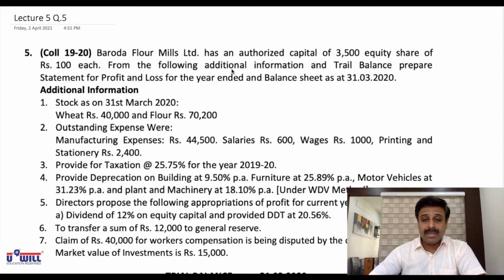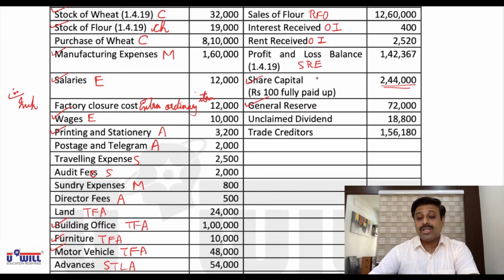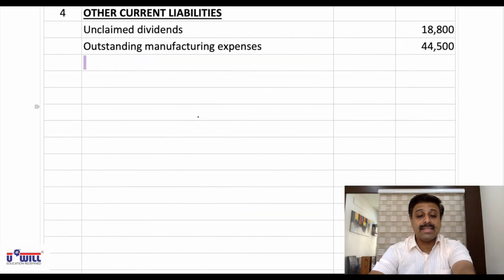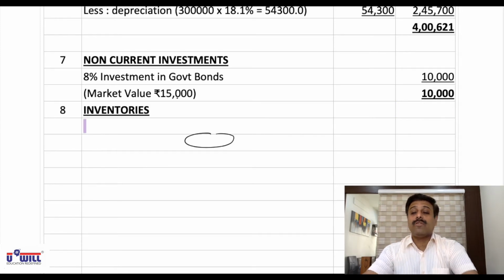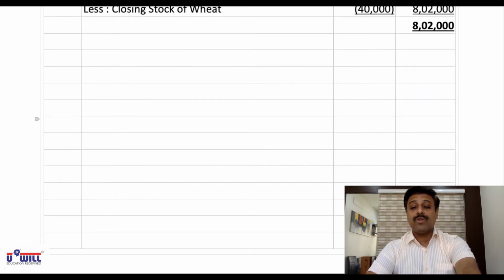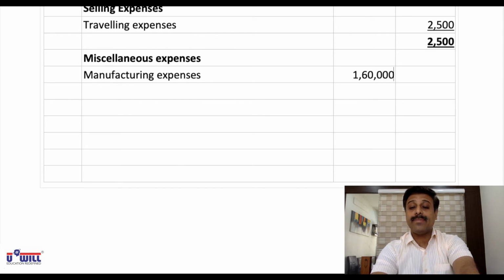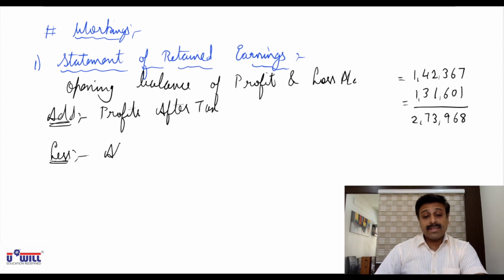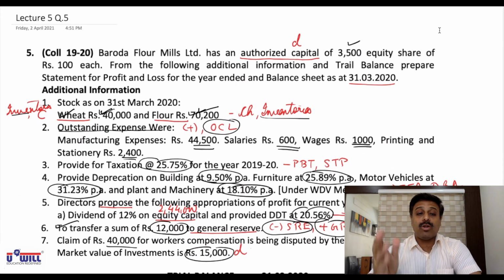Co Final Lecture 5 Q.5